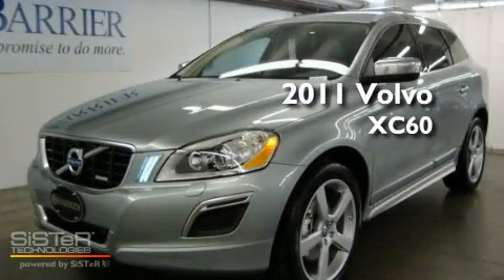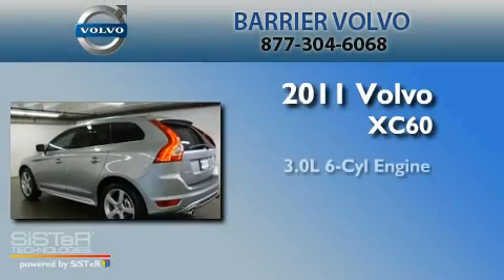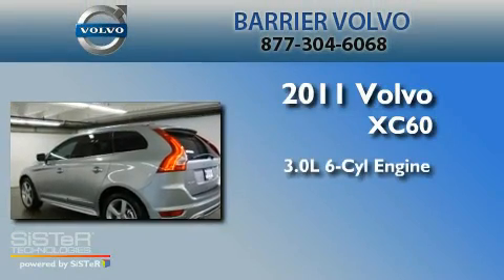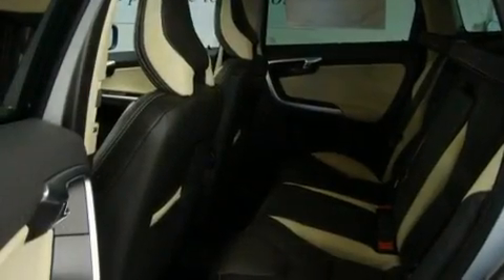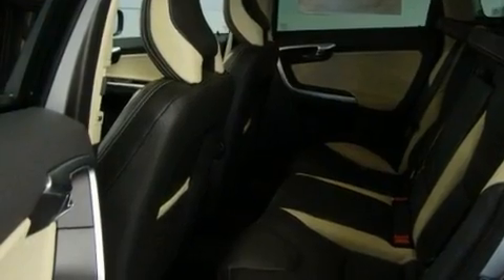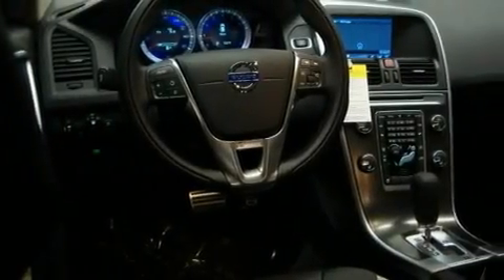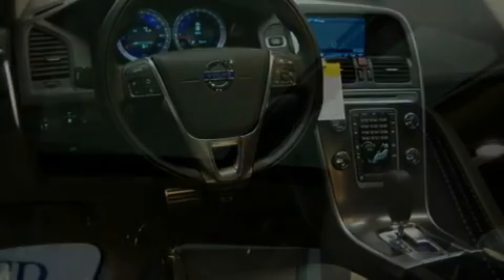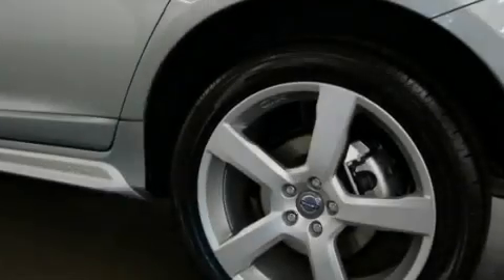2011 Volvo XC60 Bellevue WA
Year : 2011
 Make : Volvo
 Model : XC60
 Engine : 3.0L 6CYL TURBO
 Trans . : Automatic
 Exterior : Electric Silver
 Miles : 25
 Interior : Black/Beige
 Stock : 201318

 2011 Volvo XC60 Bellevue WA